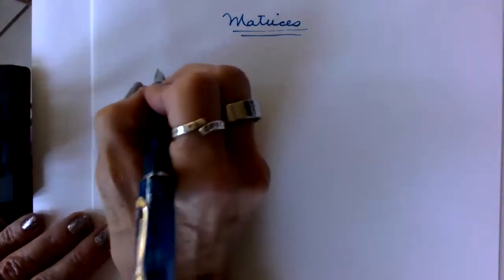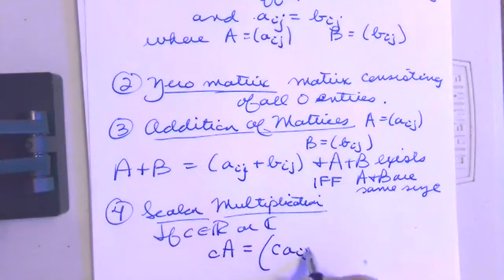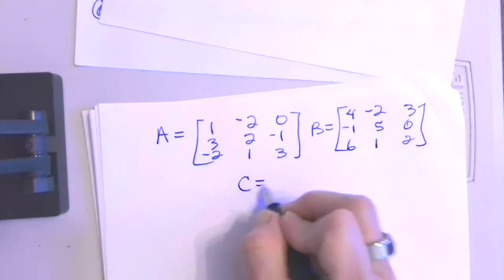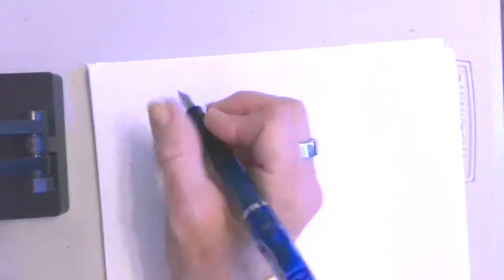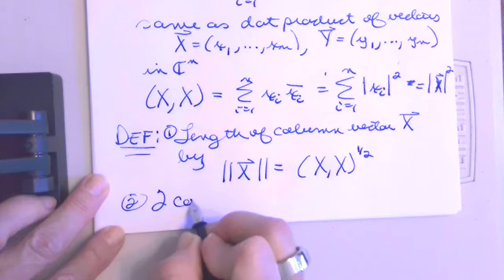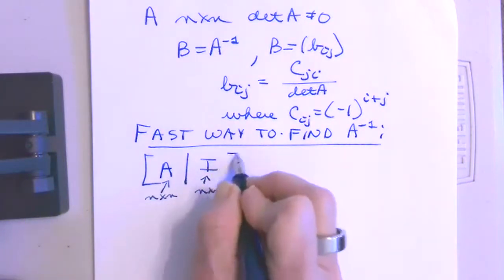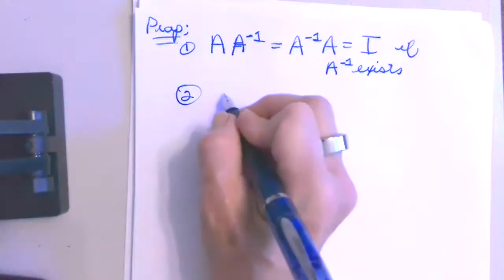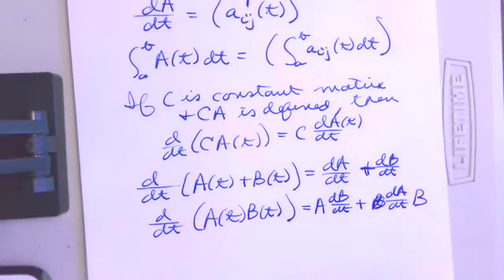Matrices and Matrix Operations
This video is a VERY brief introduction to essentials of matrices and matrix operations; this is needed for an introductory ordinary differential equations class.  Many people haven't had linear algebra before taking ode, so this video (and my other  videos on Gaussian Elimination and Determinants) contain all the linear algebra you need for the study of systems of linear odes and/or higher order linear odes via first order matrix odes.